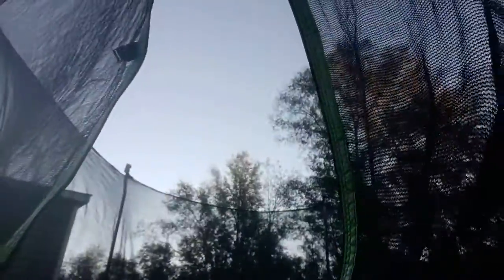how to do a front-flip on a trampoline